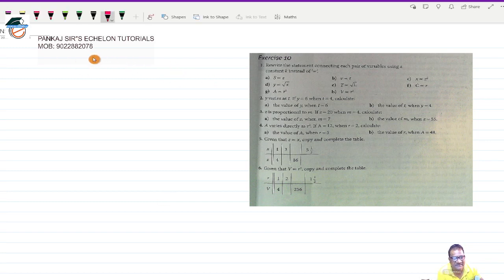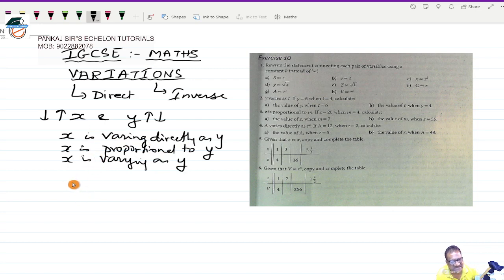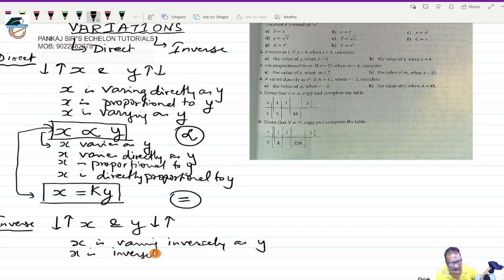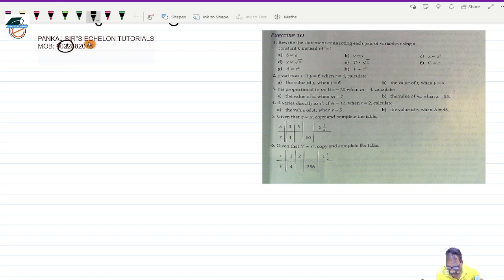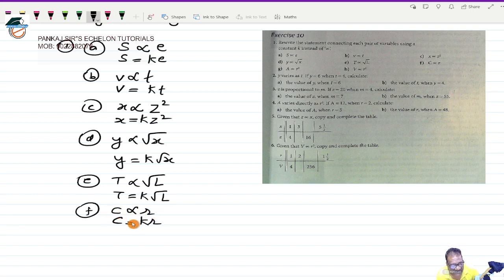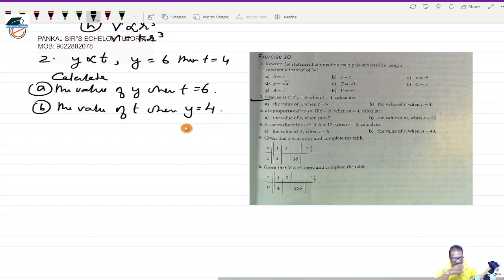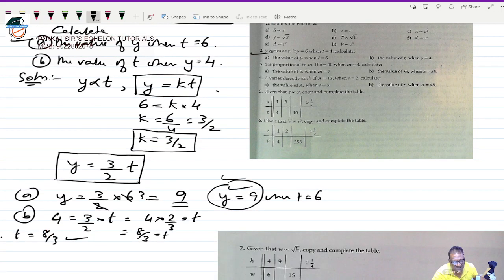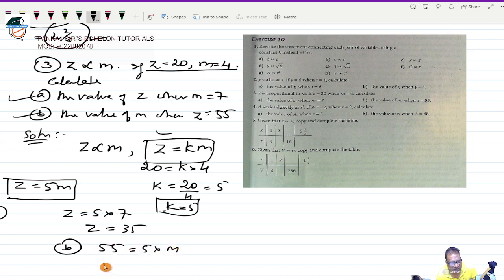IGCSE MATHS DAVID REYNER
In this video i have discussed about the concept of variation and solved 3 questions from EX.10 of David Reyner book.